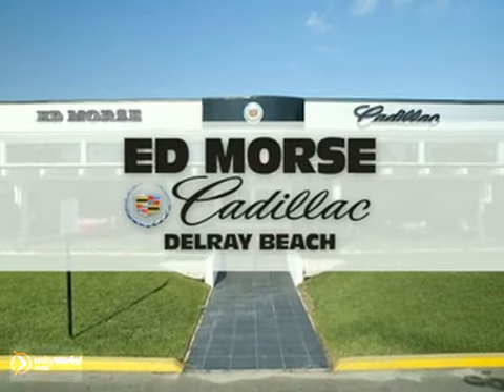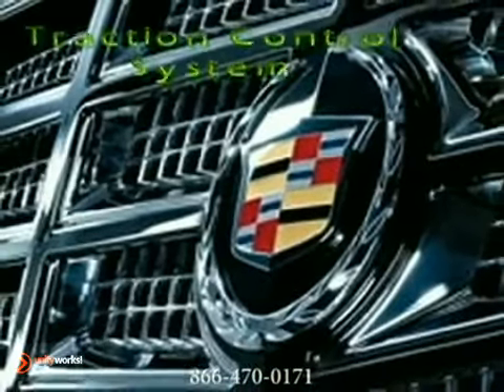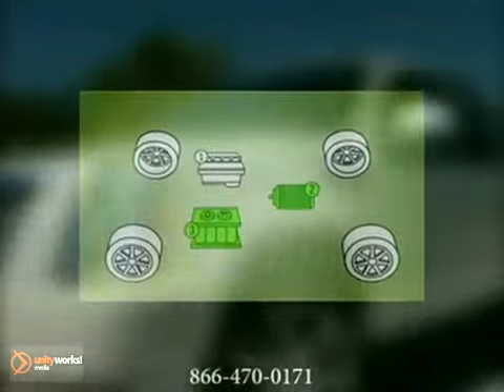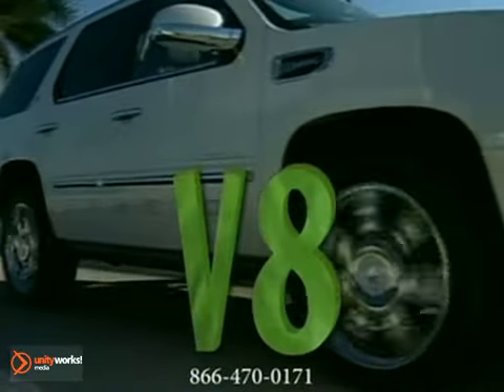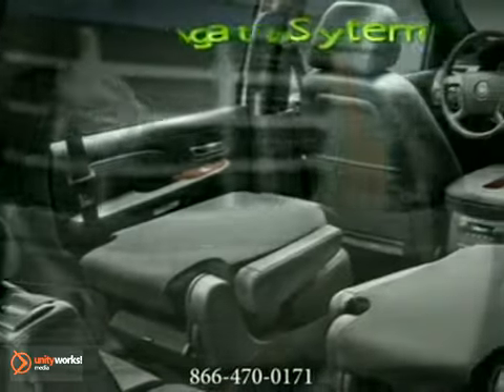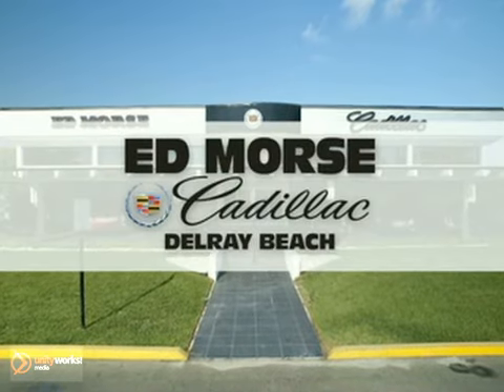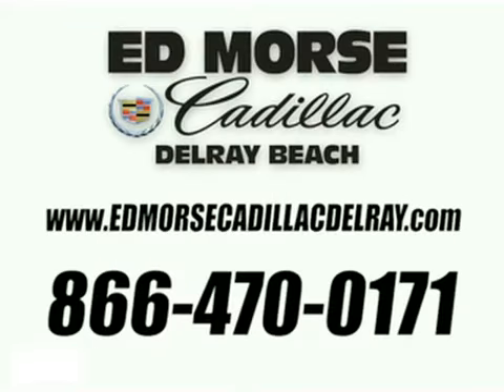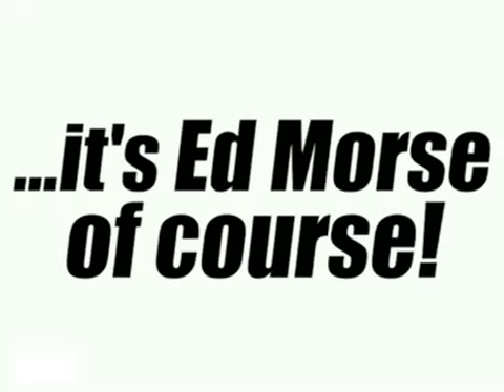New 2012 Cadillac Escalade Hybrid Delray Beach FL Boca Raton FL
Ed Morse Cadillac Delray Beach
2300 S Federal Highway
Delray Beach Boca Raton FL, 33483

Seamlessly combining luxury and performance with a responsible 2-Mode Hybrid system, the uncompromising 2012 Cadillac Escalade Hybrid represents intelligent indulgence.

Truly the fullest expression of responsibility without sacrifice that Cadillac has ever created, the Escalade Hybrid utilizes the world's first 2-Mode Hybrid system to power a luxury vehicle. The 2-Mode Hybrid system seamlessly transitions between the electric motors and gas engine as speed and power demands vary.  At its heart is a 332-horse power, V8, not what you'd expect from a hybrid.

The Escalade Hybrid remains a benchmark for luxury with its abundance of amenities. An evolved navigation radio interface displays real time 2 mode Hybrid system information.  Add to that standard features such as Bluetooth, a rear view camera, and optional DVD rear seat entertainment system and power running boards. The very indulgences that made the original Escalade the mobile VIP room of choice for some of the most discerning clients in the world will still be yours in the most decadent hybrid SUV in the world.

The 2012 Cadillac Escalade Hybrid. A vehicle that is truly next level, on every level.